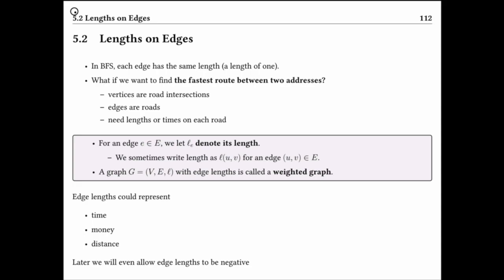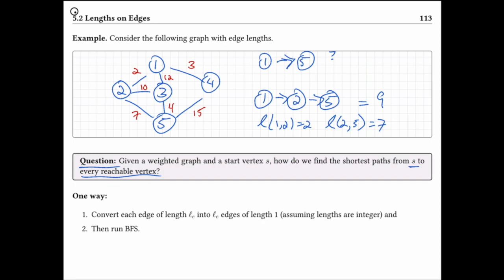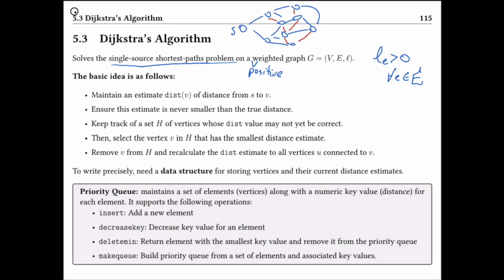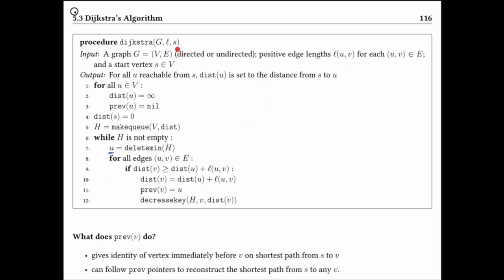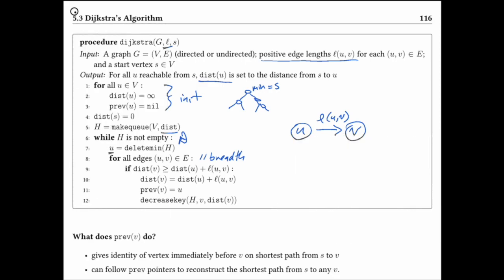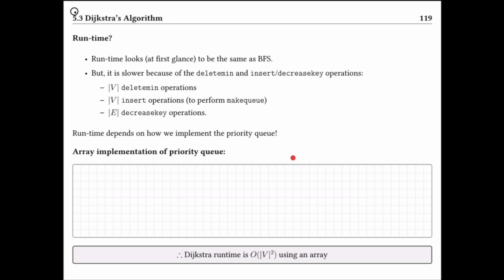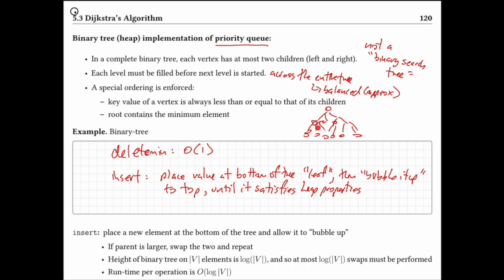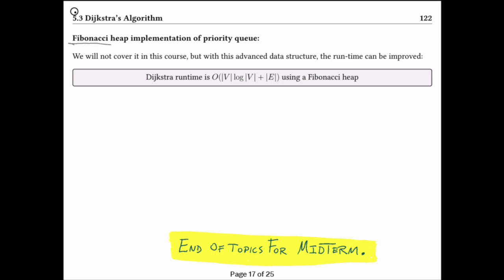ECE 406 W23 Dijkstra's Algorithm